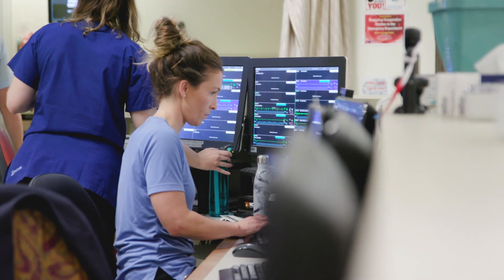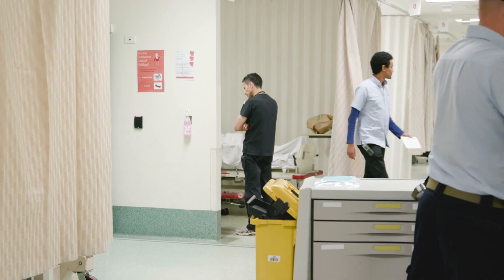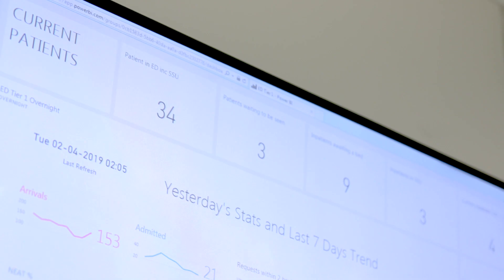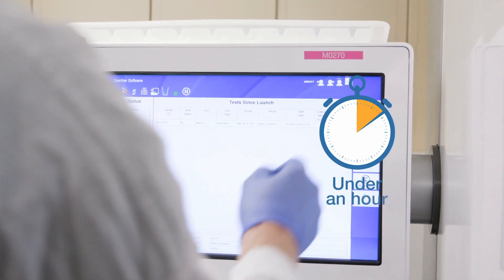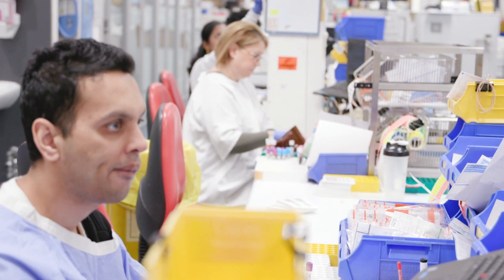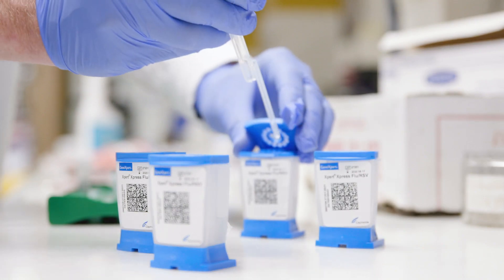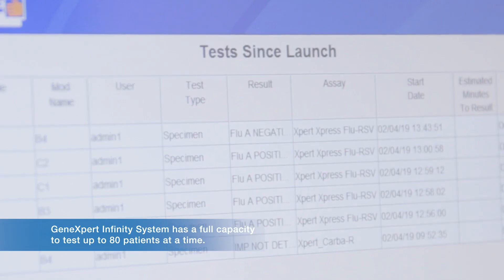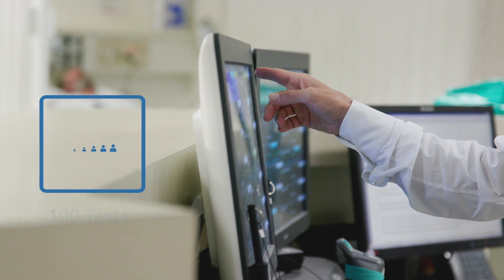Australian Hospital Emergency Department leverages GeneXpert® for rapid flu testing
St Vincent’s Hospital Pathology (Melbourne, Australia) supports Emergency Department by delivering rapid flu testing with Cepheid's GeneXpert® system.